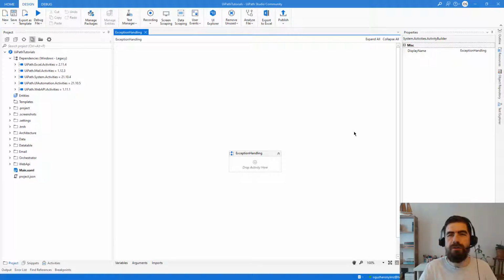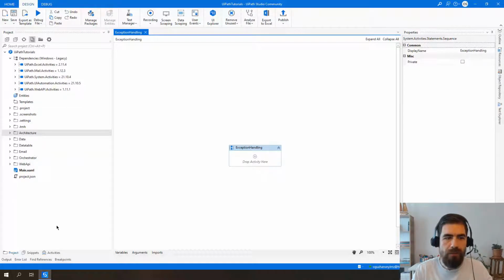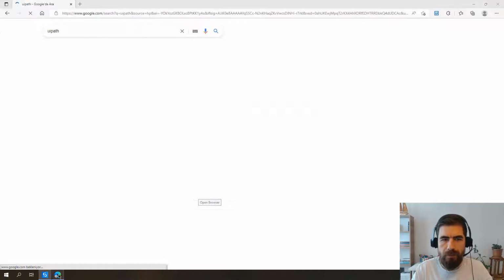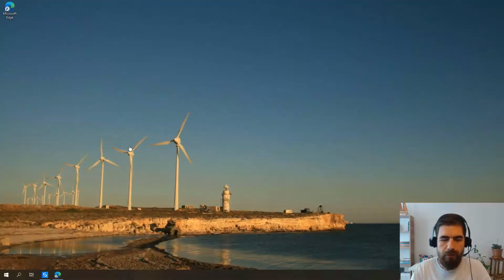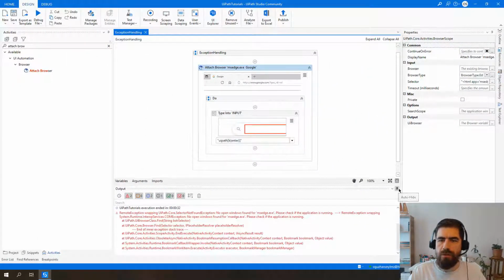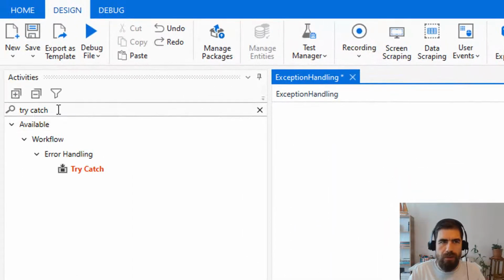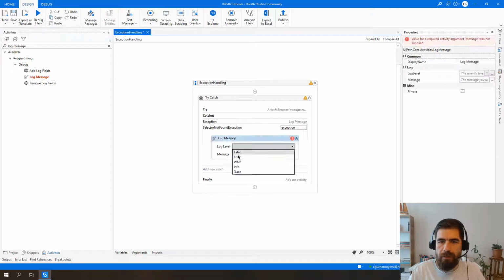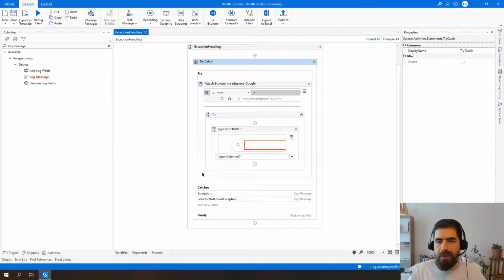UiPath EXCEPTION Handling | Try Catch - How to Handle Exceptions and Errors in UiPath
This UiPath tutorial shows you how to implement Exception Handling using Try Catch Activity. We use Try Catch block to handle exceptions and errors so that our automations can continue to work seamlessly. We will also learn System Exception and SelectorNotFoundException types in UiPath.

Happy automations🙌